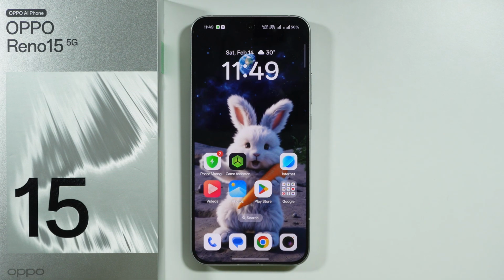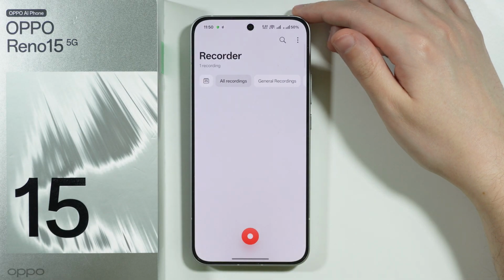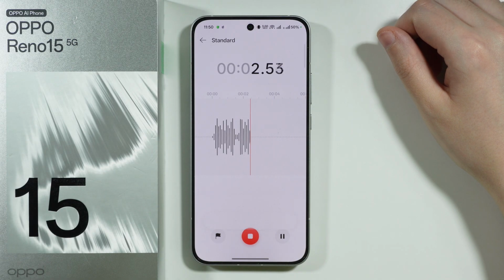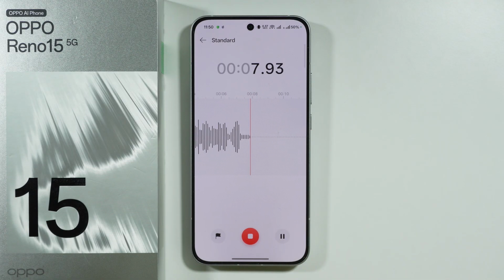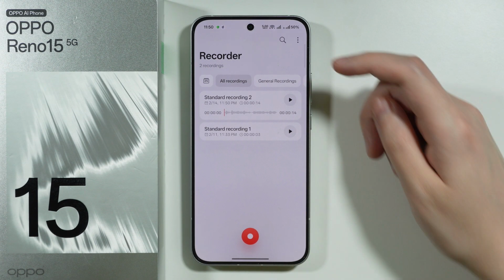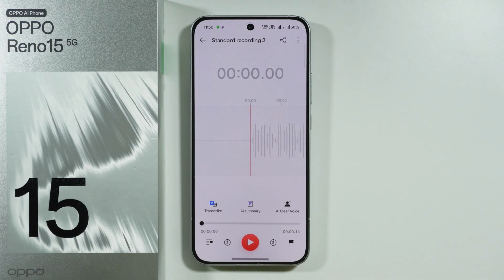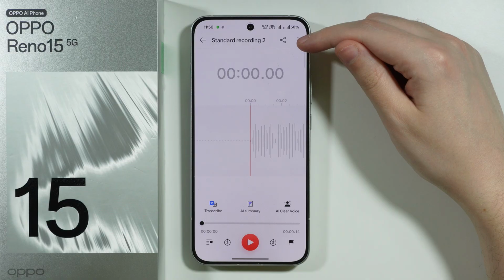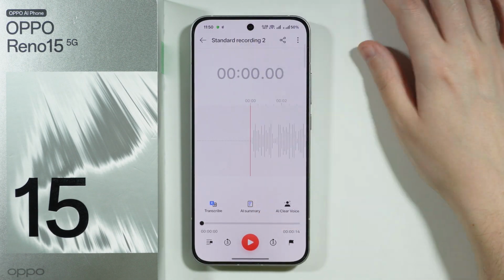OPPO Reno 15: How to Record Sounds (Find Voice Recorder) - Create Voice Memos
In this video, I'll show you how to record sounds on your OPPO Reno 15 using the built-in voice recorder. You'll learn how to find the voice recorder app, navigate its features, and create voice memos easily. Follow along with this quick tutorial to make the most out of your OPPO Reno 15's recording capabilities!